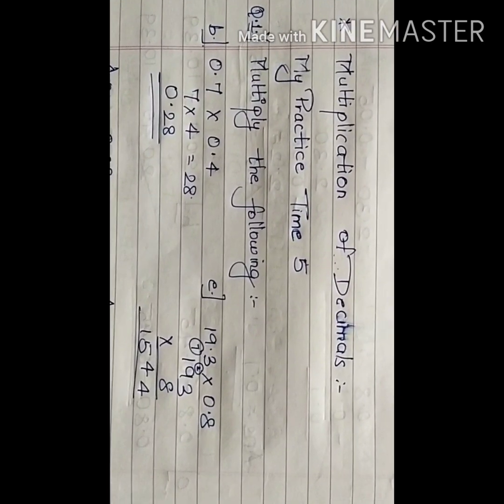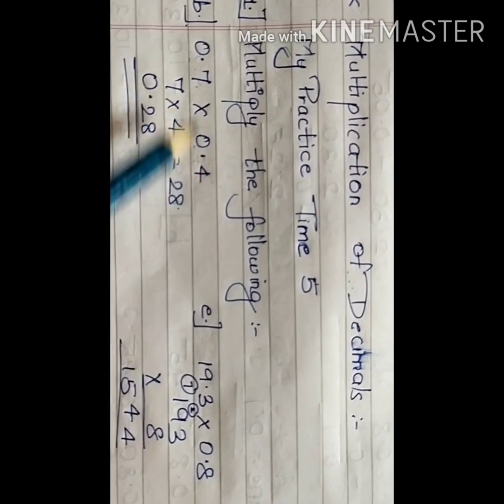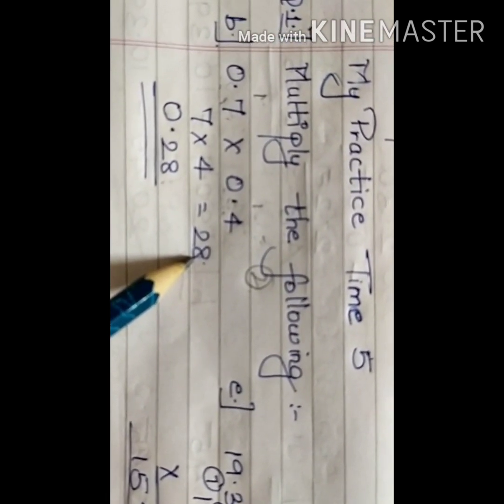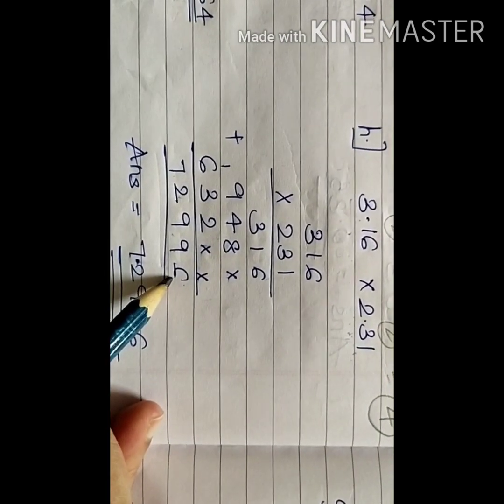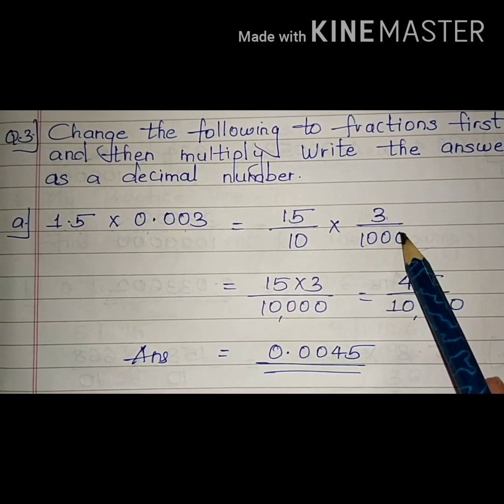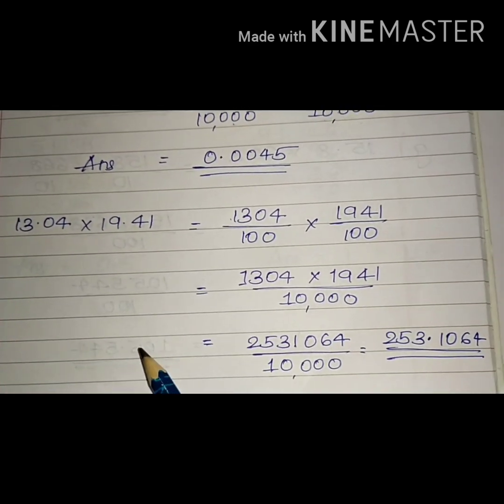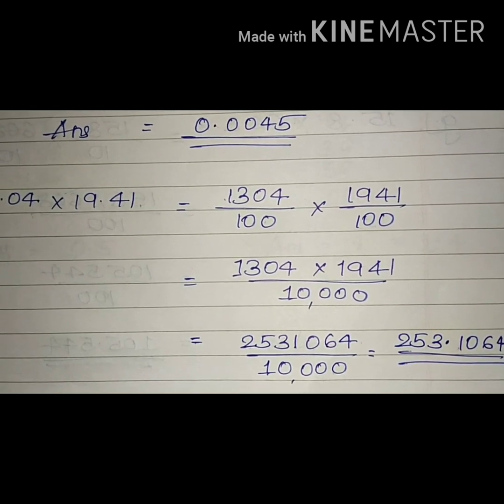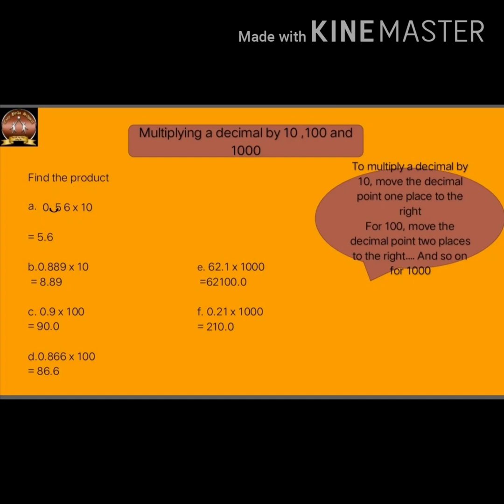CPS Std 5- Maths L.no 5 Video 7